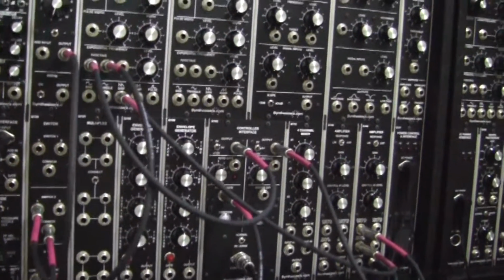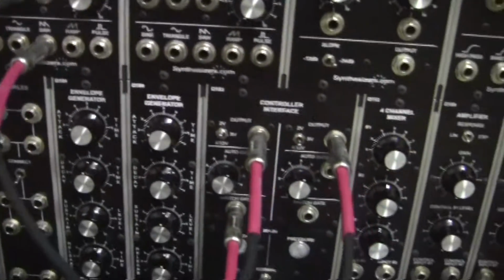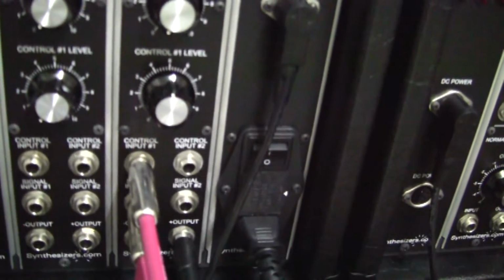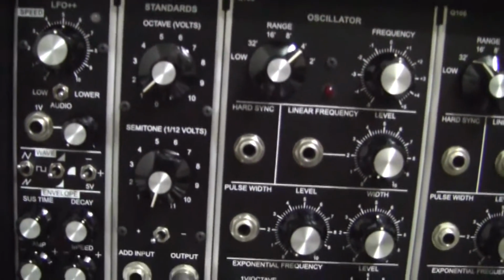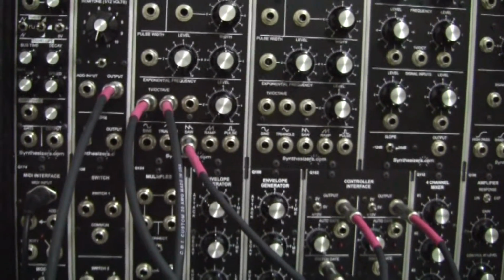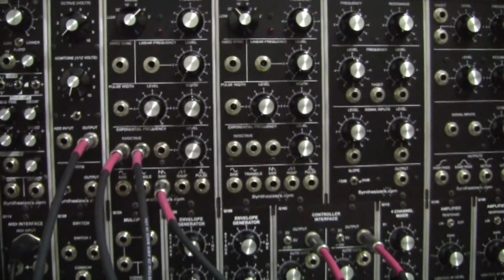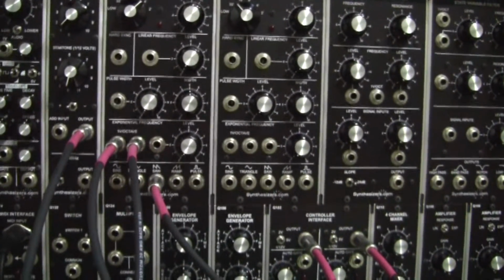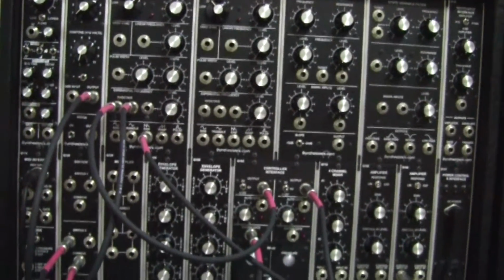Analog Modular Synthesizer Patches - RP-20 controller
This patch shows you how to extend  the range of the Ribbon to 3 or 4 octaves.